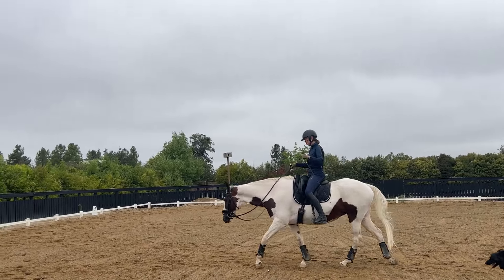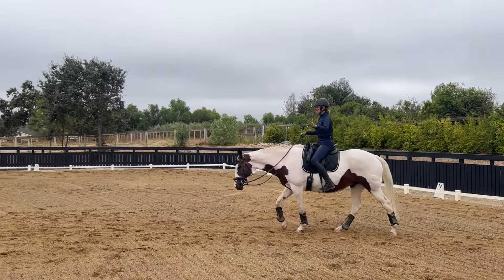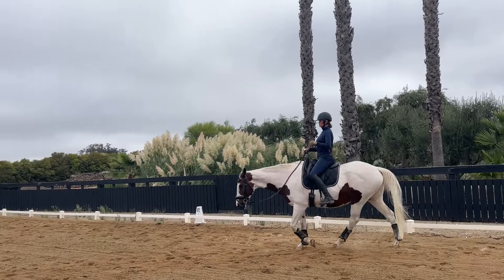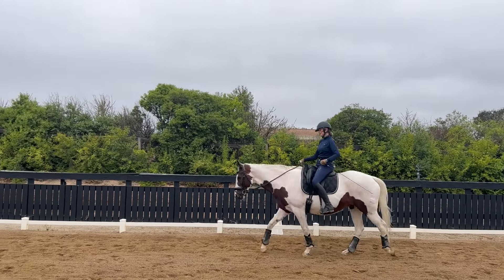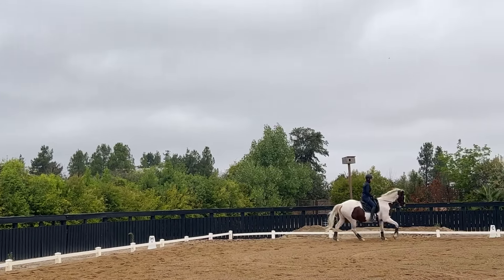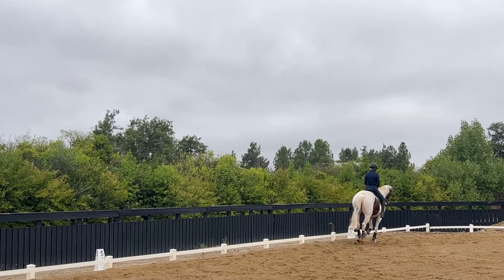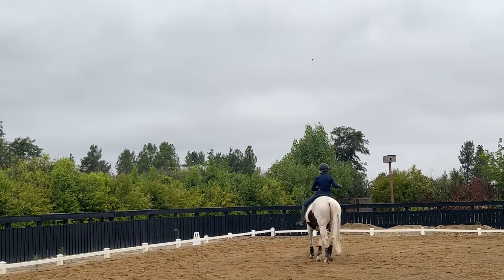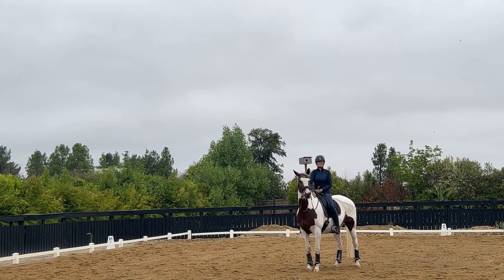THE HALF-HALT (3) Introducing The Half-Halt In The Canter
In this video, Jamaica and I will demonstrate how you and your horse can get started with your first half-halting experiences in the canter.

What is a half-halt? You will find many variations on the definition of this subject because it is described and taught differently depending on the riding methodology you’re following. To me, this is one of the more straightforward, general ways to look at the half-halt: “The half-halt is a specific riding aid given by an equestrian to his horse, in which the driving aids and restraining aids are applied in quick succession. It is sometimes thought of as an ‘almost halt,’ asking the horse to prepare to halt in balance, before pushing it onward to continue in its gait." (Wikipedia)

Why does a half-halt matter? As with all practices in Dressage, familiarizing yourself and your horse with the many variations of the half-halt will enable you to fine-tune your communications under saddle and help your horse to develop the strength and balance it takes to be in increasing levels of self-carriage.

To help you get started with this concept in the canter I will go over the following questions:
1. What do the three main components of a half-halt feel like in the canter?
2. How can I set my horse up to receive the half-halts in the canter with ease?
3. How do I know that my horse understands and responds willingly to my half-halting aids in the canter?

Watch and take your time as you are experimenting with the sequence of the individual half-halting movements.

Additionally, you may also find the videos in my ‘Riding On The Bit / Yielding to Aids’ playlist helpful

Happy riding! :)

Horse: Jamaica: 22 year-old mare, Oldenburg/paint.  Background: Formerly trained and ridden in three-day-eventing; Health: Stiffness in right stifle and hocks. Temperament: (0 being extremely calm/laid-back, 10 being highly excitable/hot): 7. Personality: Alpha mare; herd-bound, highly excitable and extremely attached to her companion horse; Training: Careful training under saddle as well as on the ground (longlining) to help Jamaica with her excitable reactivity and her tendency to try to run through the rider’s aids. Sweet spot: Jamaica loves to be in charge and take over, so it takes time to steward her into a relaxed, joyful engagement. Jamaica has three lovely gaits which, despite some of her age-related issues, are being revived and restored beautifully.

Note: Viewers should consult a professional before adopting any of the training techniques shown in this video. Any activity you do with your horse is at your own risk and may produce varied results.

“Over the course of my life, I have been fortunate enough to learn from many amazing human and equine teachers. In my videos, I share tips and pointers with people interested in expanding their knowledge about foundational Dressage and different types of groundwork. You will see me work with my clients’ horses of various breeds, levels and backgrounds, highlighting parts of the journey we call work/play-in-progress with our equine partners. None of the shown clips are flawless. In fact, they all show the many imperfections an active, aging rider faces who entered the professional field as an instructor/trainer later in life and who keeps on striving to show that Dressage can be an activity we all can enjoy with our horses at most stages of our lives and at varying levels of expertise. The videos are honest, heartfelt attempts to show you ways to nurture a kind, joyful and productive relationship with your horses as you are exploring and expanding on the many facets of Dressage and groundwork.”

Additionally, Katja, a Martha Beck certified master life coach, works with people who are looking for relief from anxiety, depression and/or other challenges in their lives.